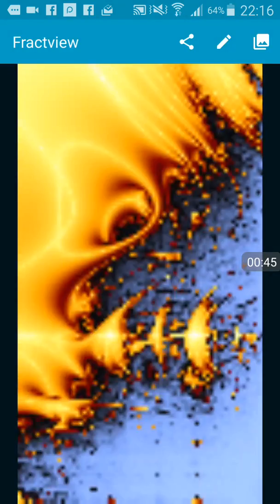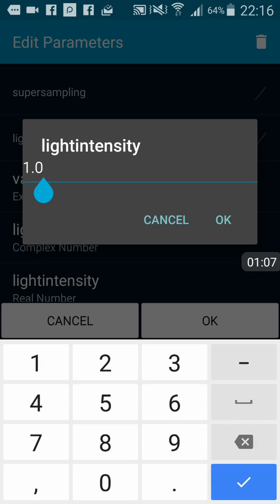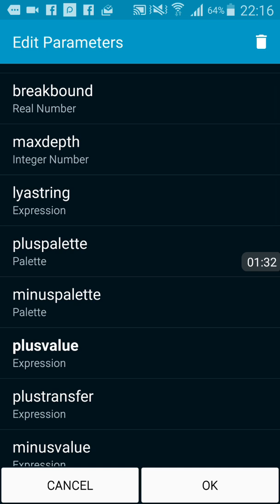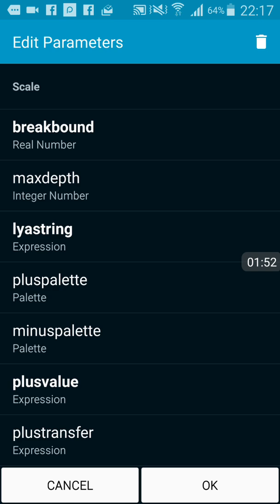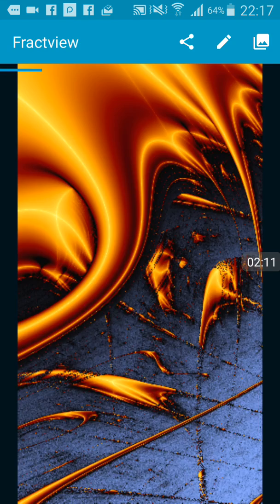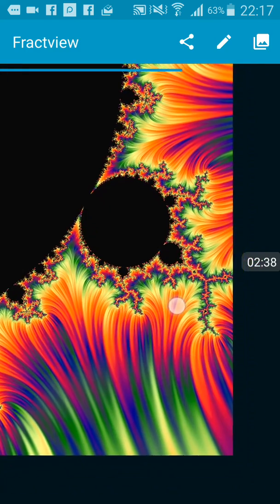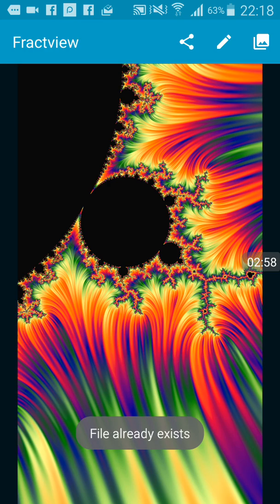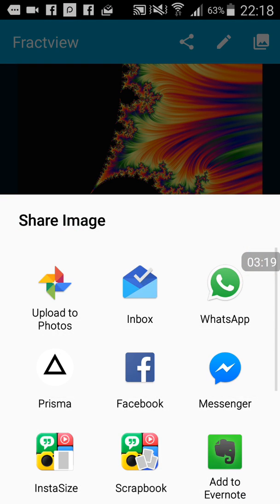3D fractals is in the future of VR and AR and fractview